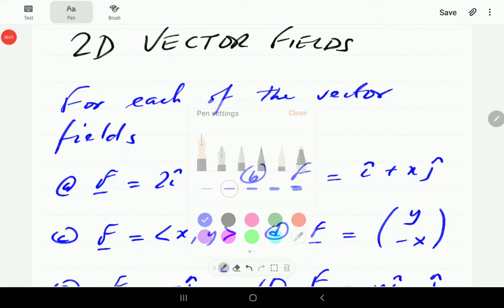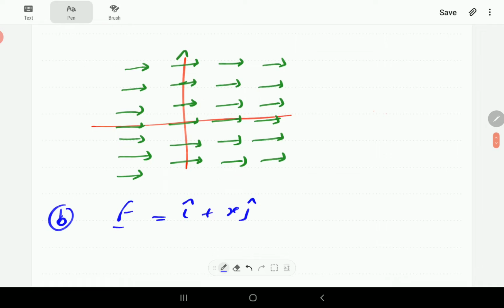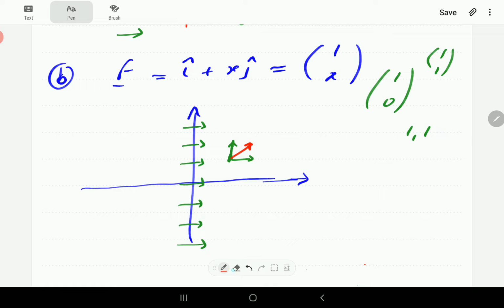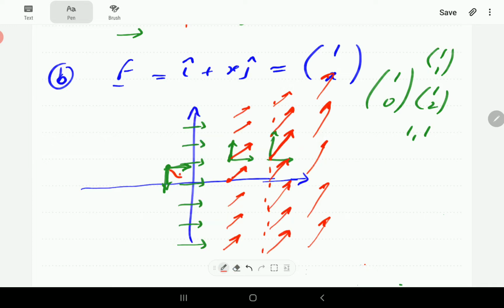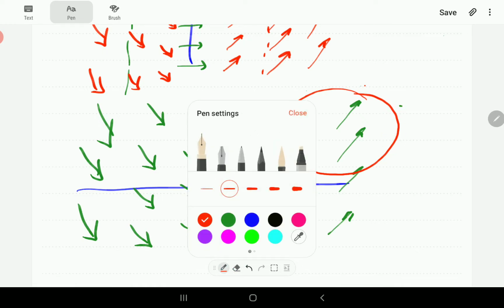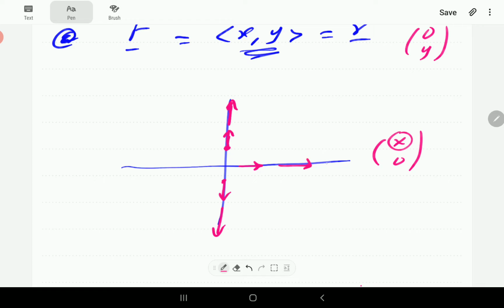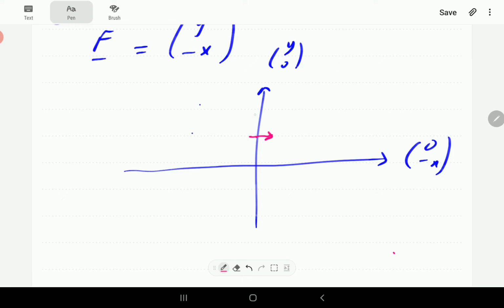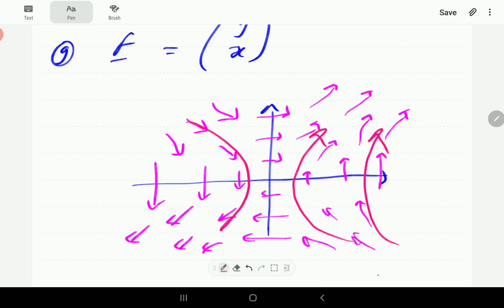Vector Fields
We show how to sketch some simple 2D vector fields.